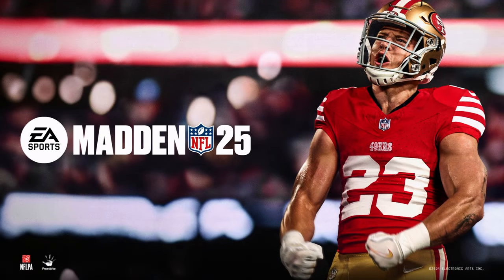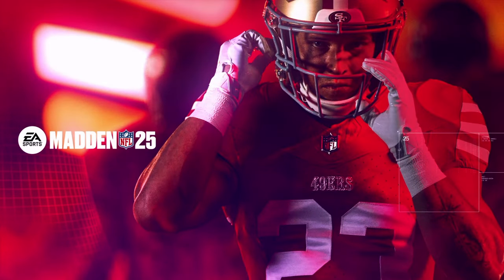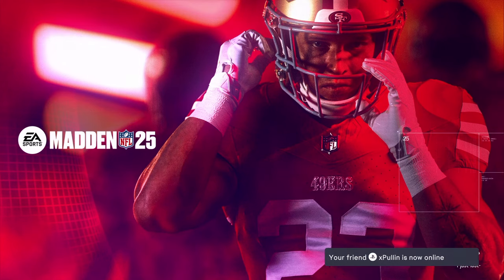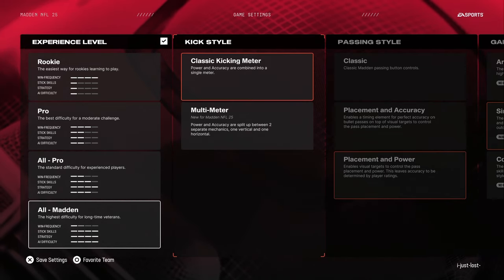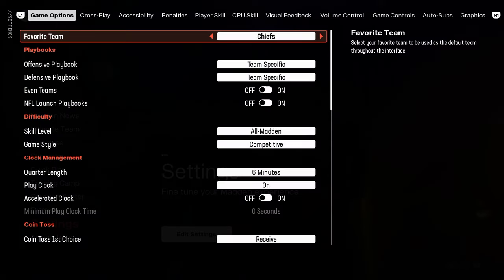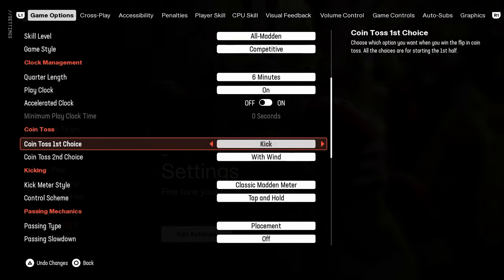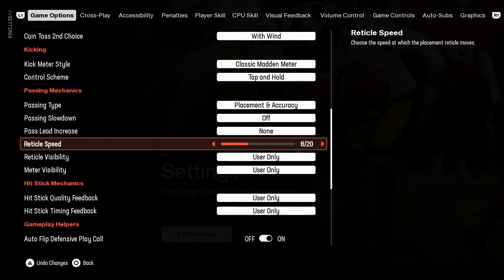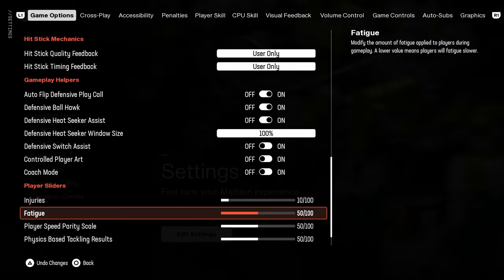What To DO FIRST In Madden 25